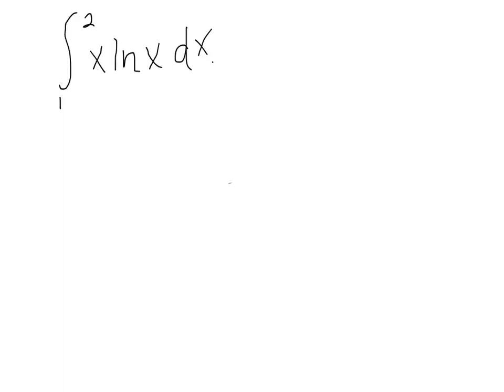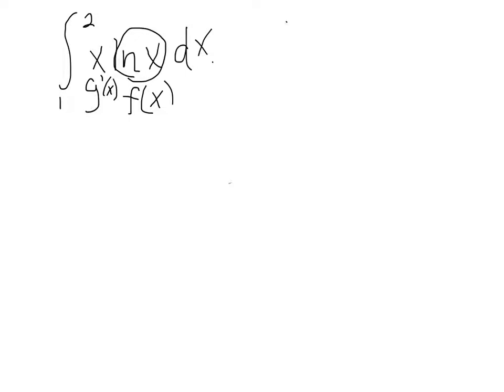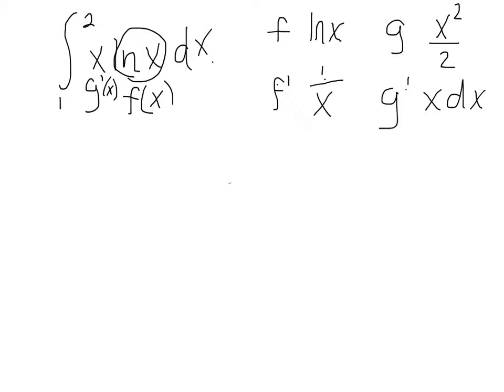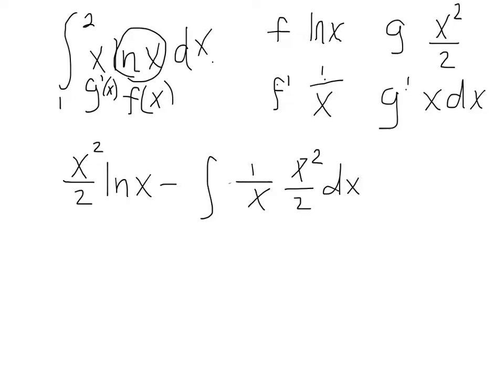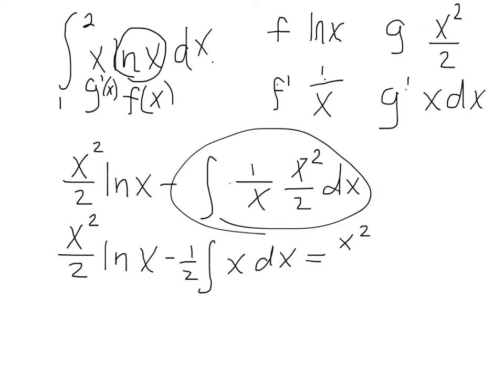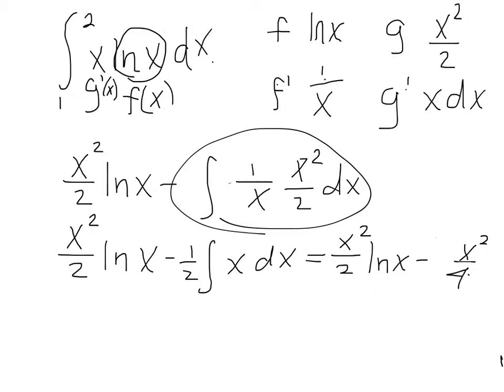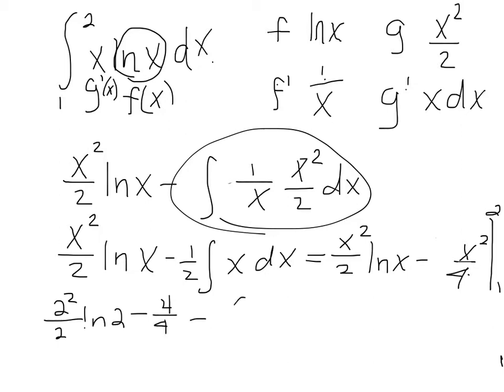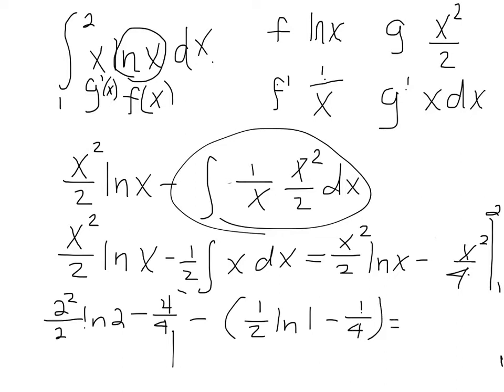Integration by parts definite integral